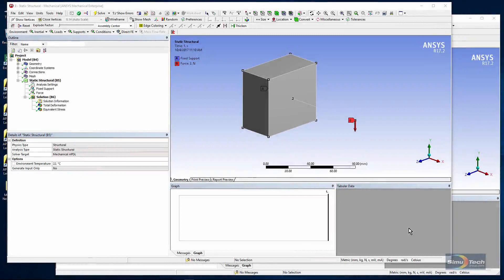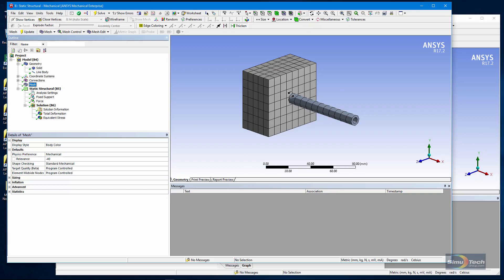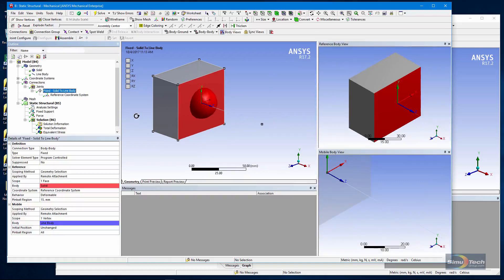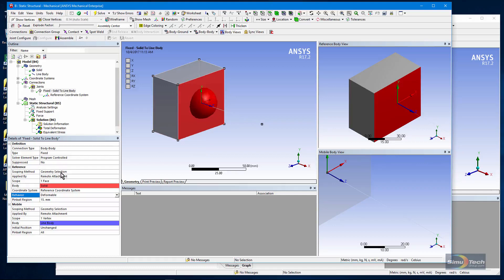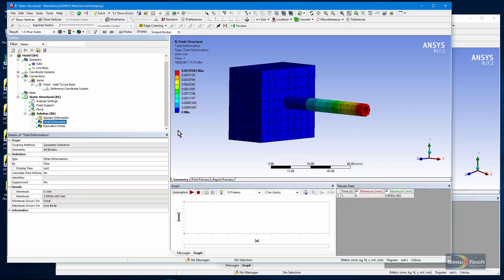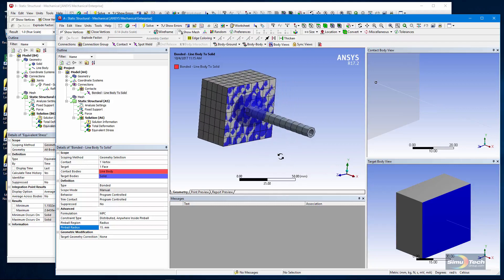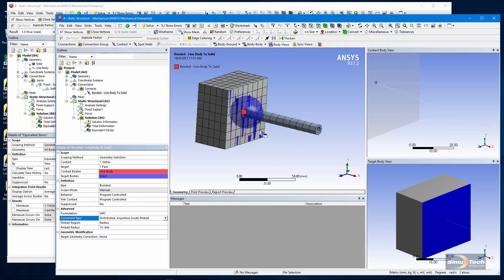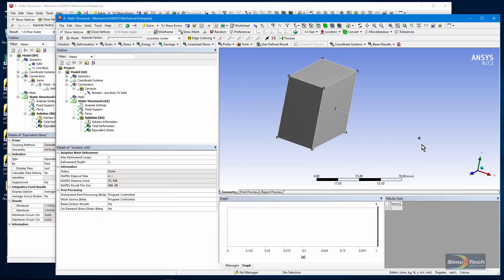Connect a Line-Body Vertex to a Solid Face in Ansys Mechanical │ 2 Fast Workflows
Need to attach a beam or truss (line body) to a solid part without meshing headaches?

In 5 minutes you’ll see two proven techniques inside Ansys Mechanical Workbench that let you:
- Split the solid face and share topology for a fully bonded connection
- Keep the geometry intact and add a remote point/constraint instead
- Check connection status with contact & mesh diagnostics
- Confirm units and cross-section assignment for the line body

Heads-up: this tutorial was recorded over seven years ago, so Ansys’ UI has been refreshed. The menu names have moved, but the workflows demonstrated still apply to every current release.